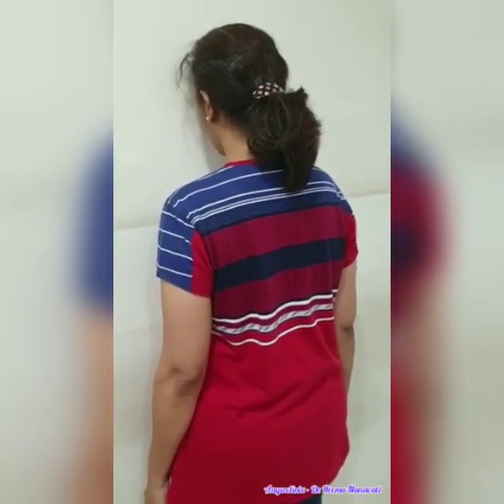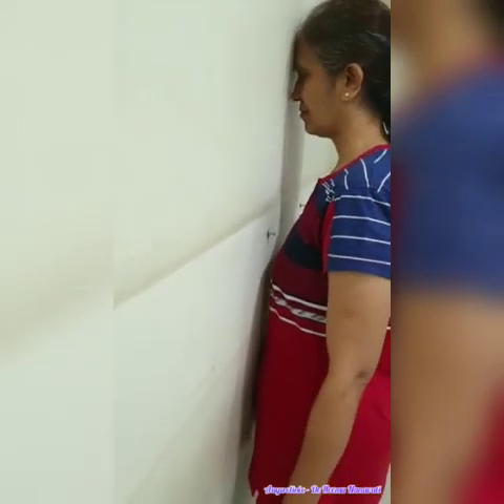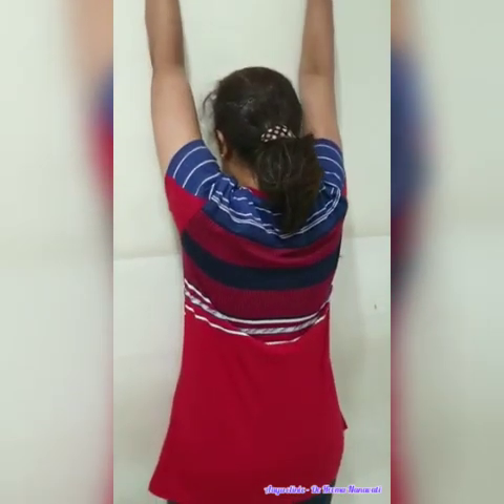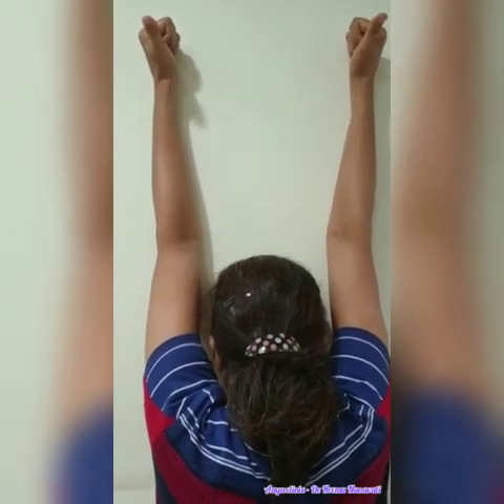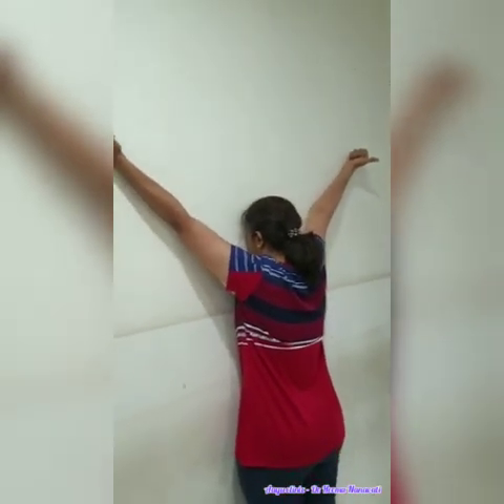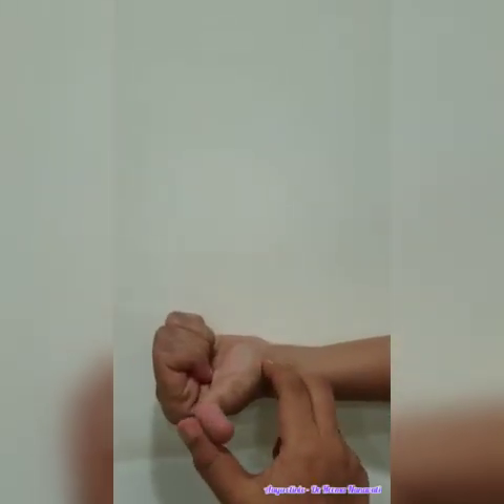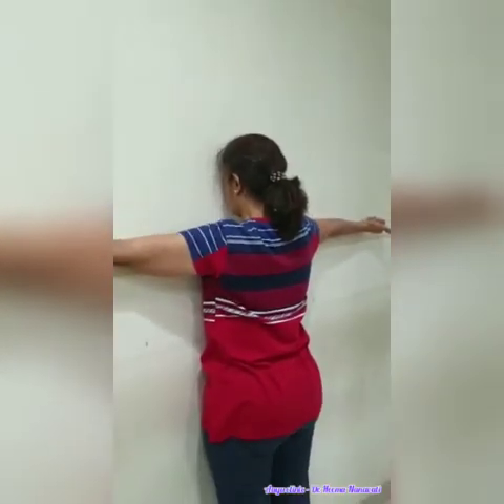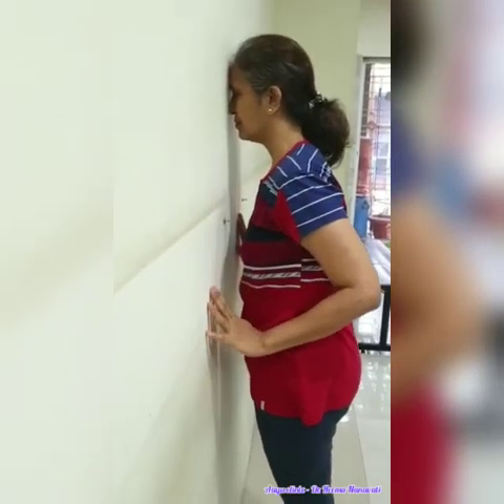Posture Correction By Wall Clock Exercise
This 3 minute exercise helps correct posture.